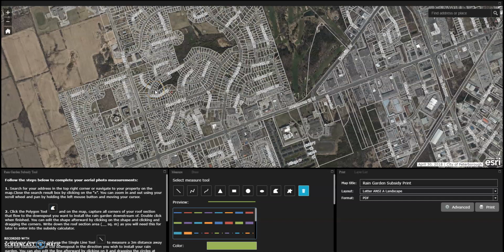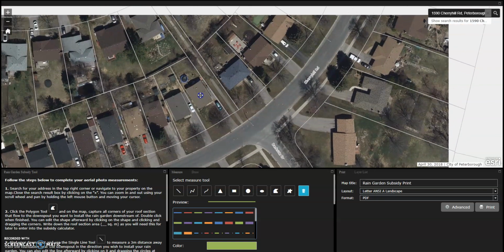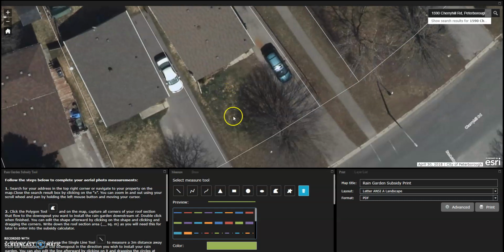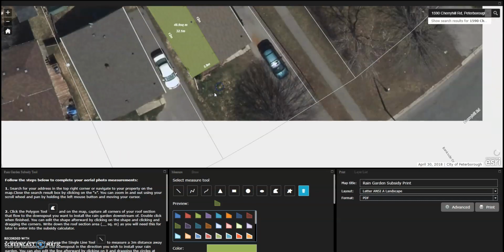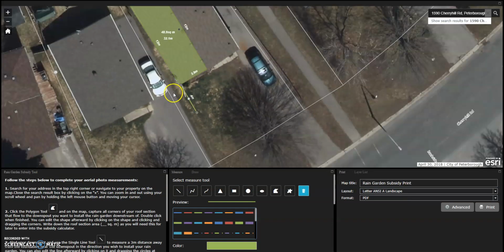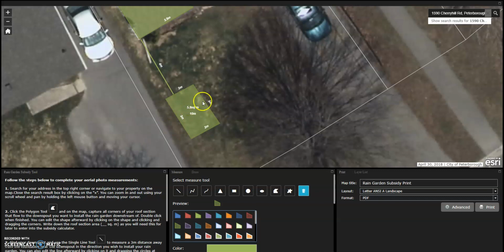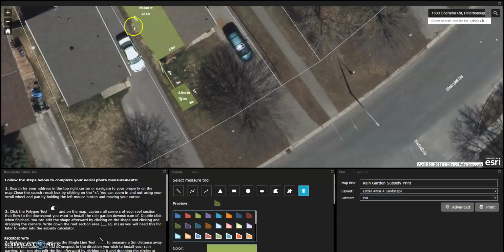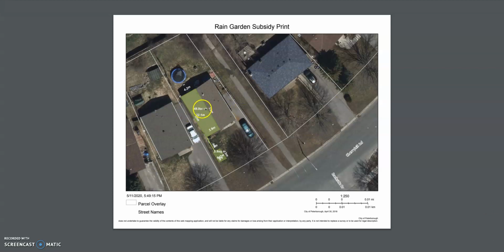Rain Garden Subsidy - Aerial Measurement Tool Tutorial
This is a tutorial on how to use the Aerial Measurement Tool as part of the City of Peterborough's Rain Garden Subsidy Application.